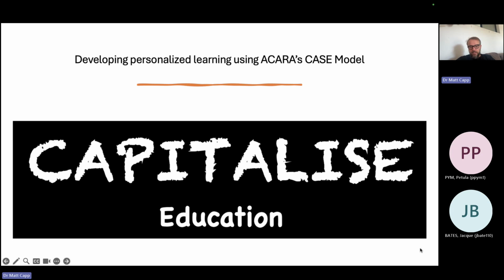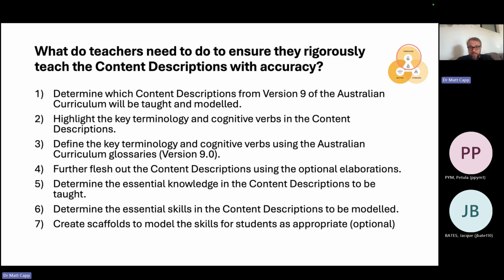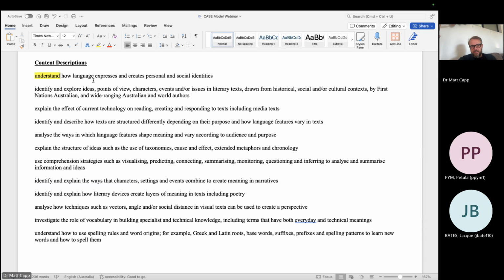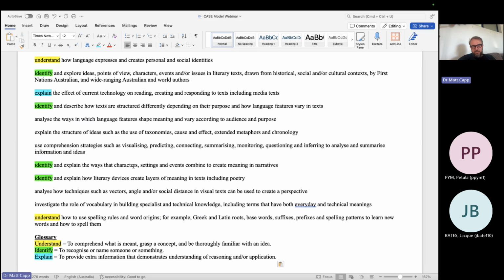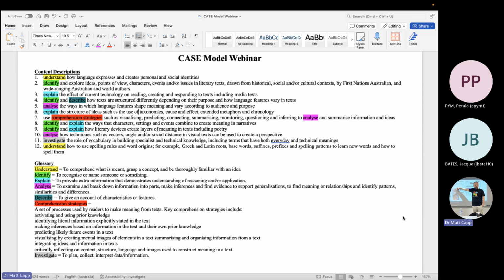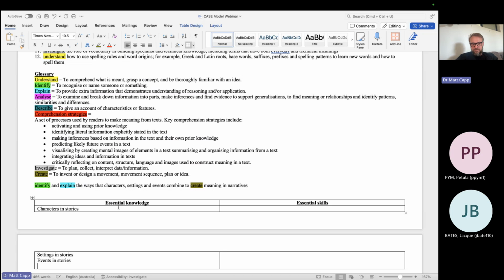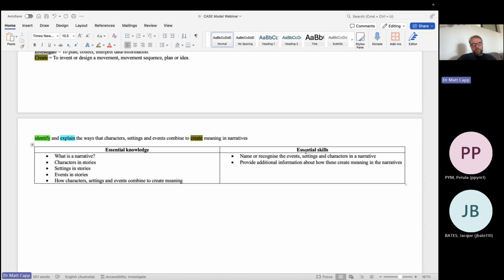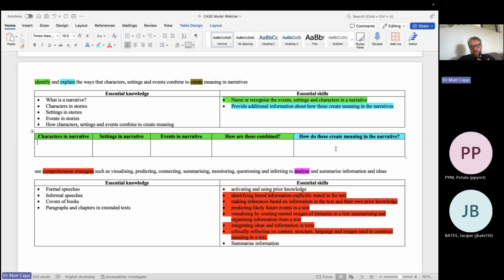Step 1 in ACARA's CASE Model (Curriculum - Content Descriptions)